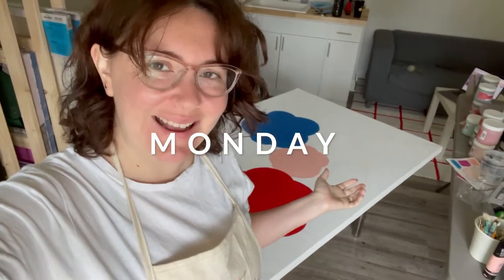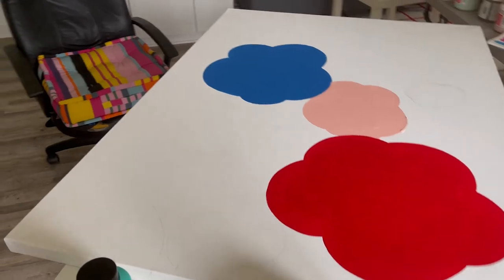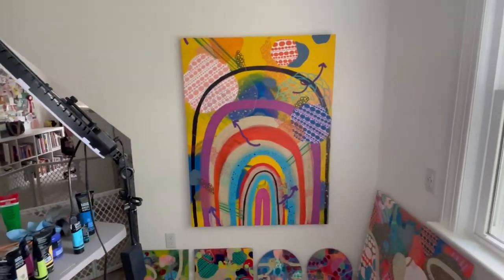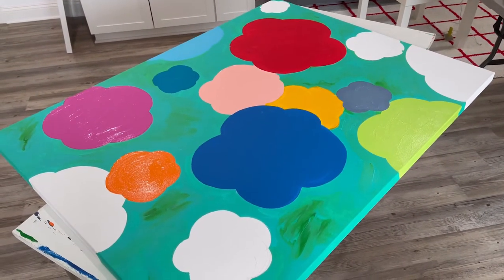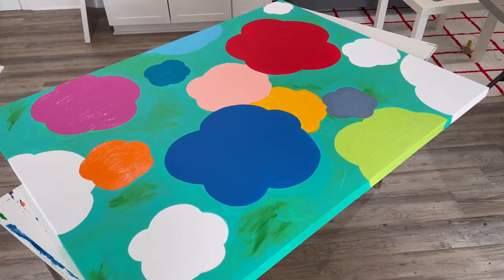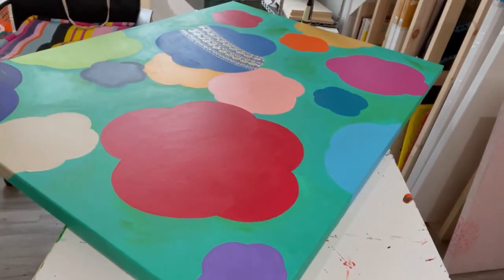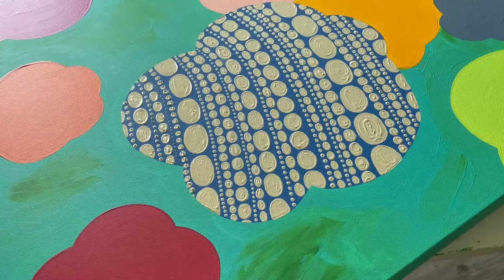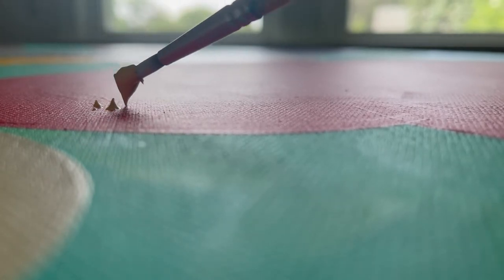★ A WEEK IN A LIFE OF A PAINTER: Painting in my studio and outdoors on a mural ★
Hi friends! In this week in the life video, I start working on a large canvas in my artist studio and help out painting an outdoor mural. So be prepared for lots of painting content! XD I originally had planned to do two videos, but both projects are still in the works. This is my first week in the life video, so don't judge me too harshly since it wasn't planned to be XD Regardless, I hope you enjoy it!

ABOUT THE MURAL:
The mural titled "Bring on the joy" encourages hope after what has been a tough year ☀️ We all could use a bit of joy now and we hope this mural brings you a bit of that!